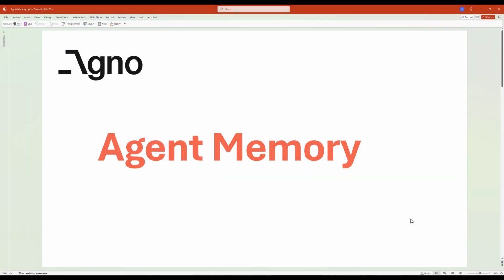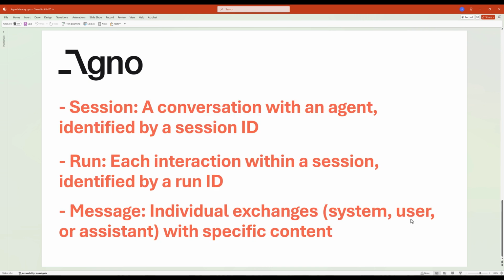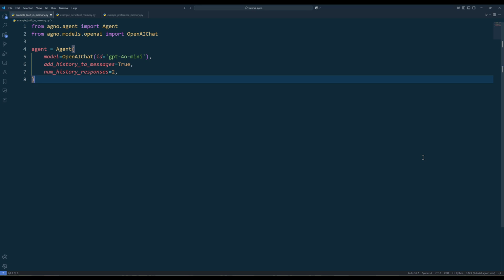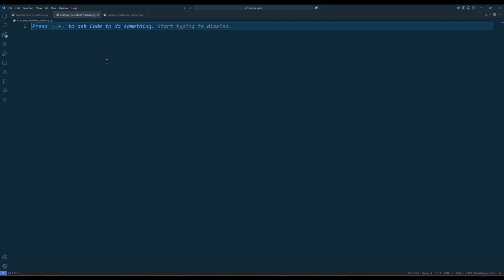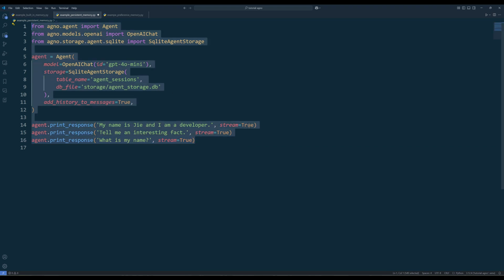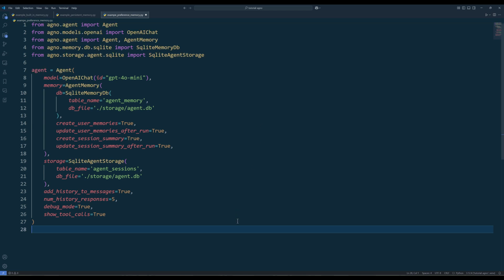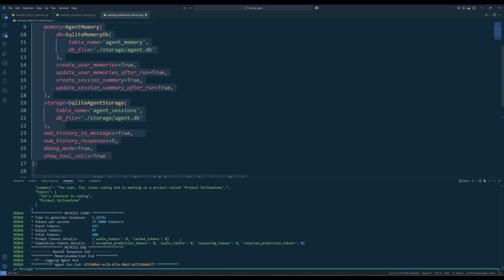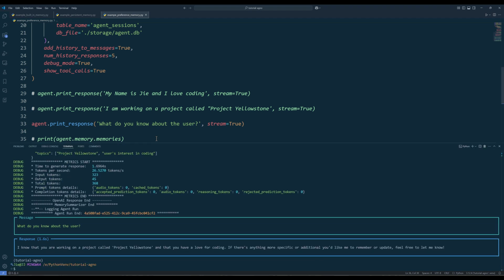Working With Agent Memory | Agno AI Agent Tutorial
One of the most important key features in Agno is the Agent memory management. With Agent memory, you will be able to retain and personalize conversations to improve the overall AI agent capability and improve user experience. In this video, I will go through the examples to cover each Agno agent memory type.

📋 Source Code (So you don't have to write all the code yourself)

00:00 - Intro Agent Memory & agent memory type
02:16 - Built-in memory example
04:12 - Persistent memory example
06:43 - User preferences and conversation summaries example